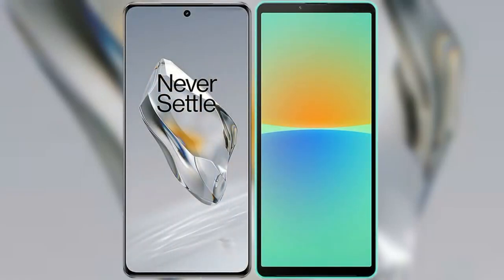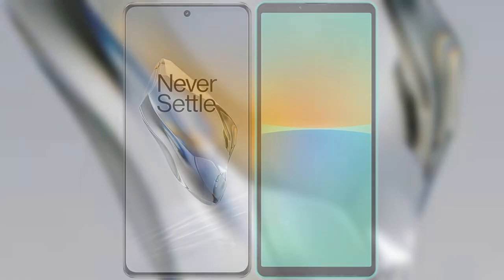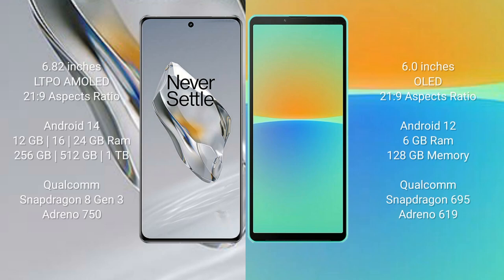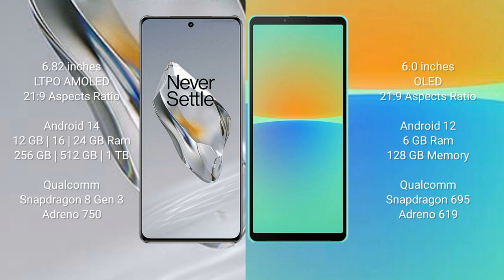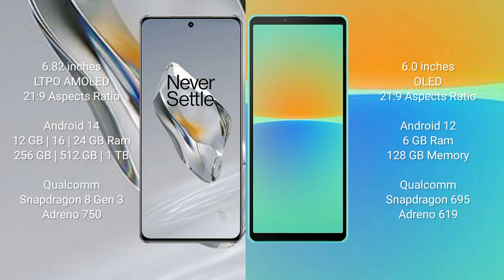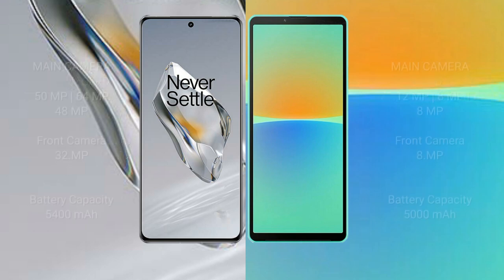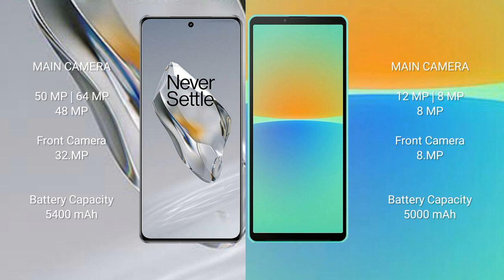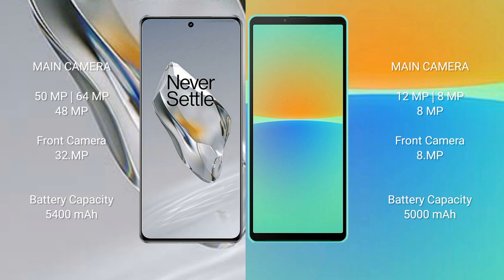OnePlus 12 vs Sony Xperia 10 IV Review